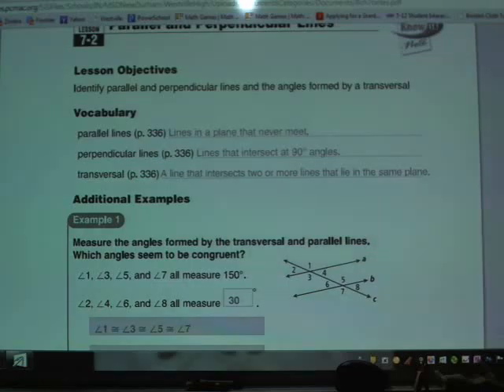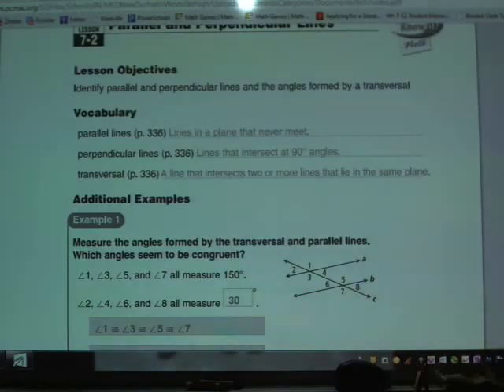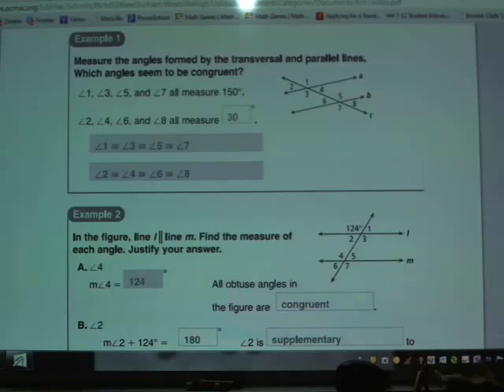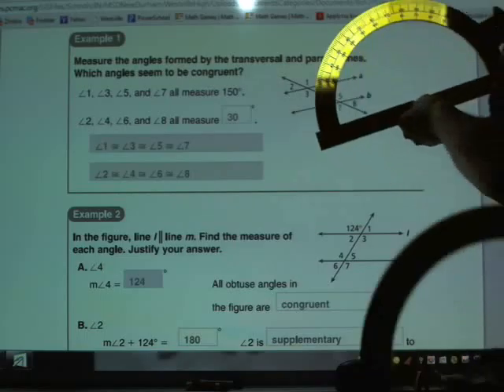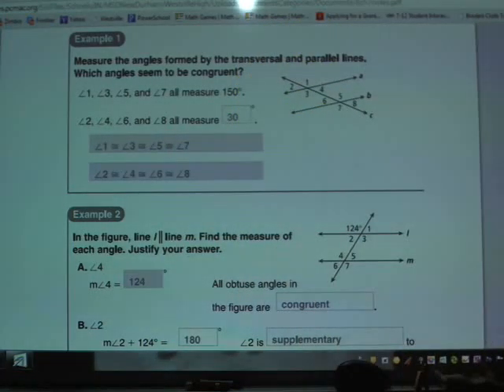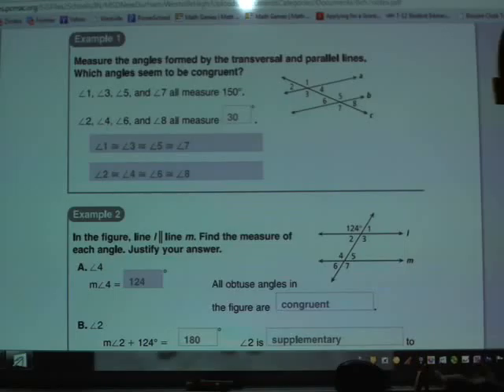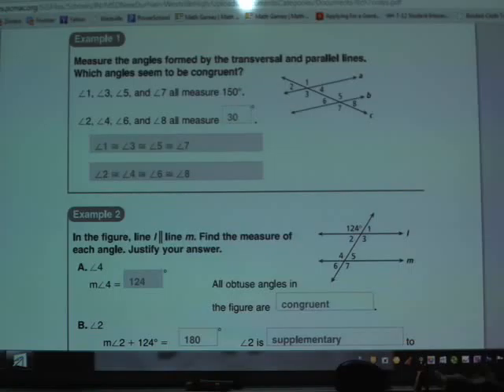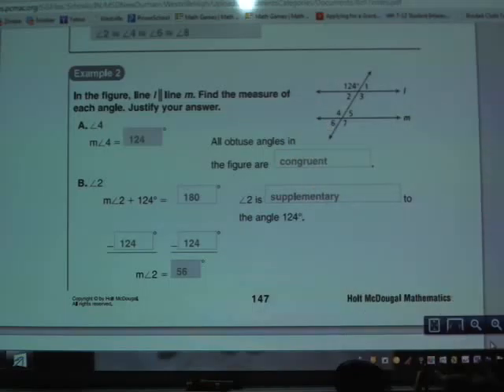Video Lesson - Eighth Grade - Chapter 7 Section 2 Part A